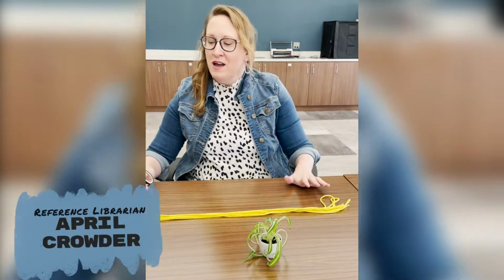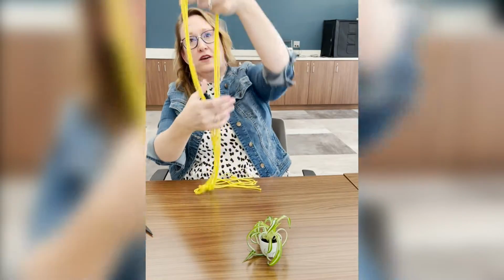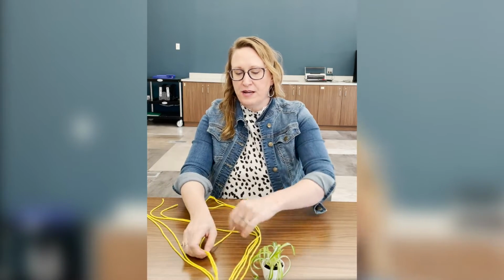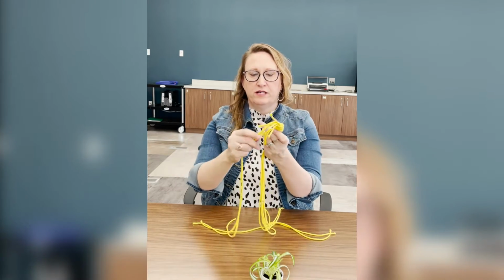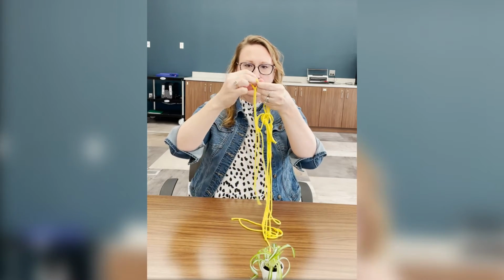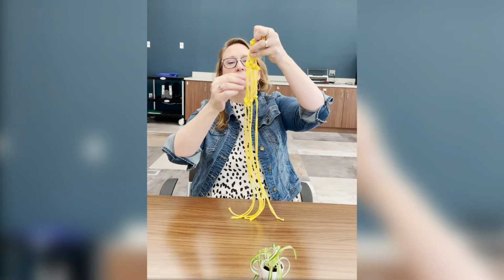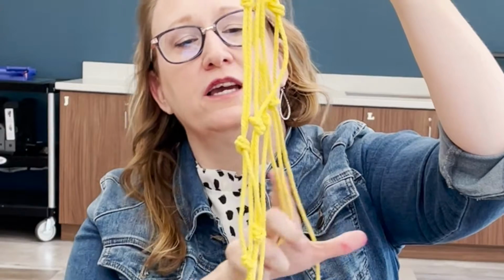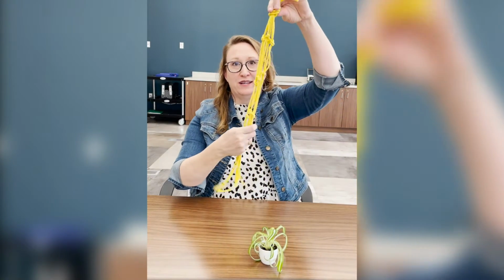Kids Grab-and-Go (Mini Macramé Hanging Planter)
Pick up a bag of supplies full of materials to make cool crafts once a month. For April, you can learn some basic knots while making your own miniature macramé hanging planter.

Grab-and-go bags can be picked up in the Kids Area of the library during library open hours. We make at least 250 bags for each craft, so pick up your bag while supplies last.

This program is funded by the Friends of the Bettendorf Library.